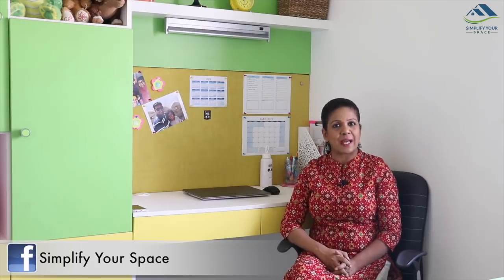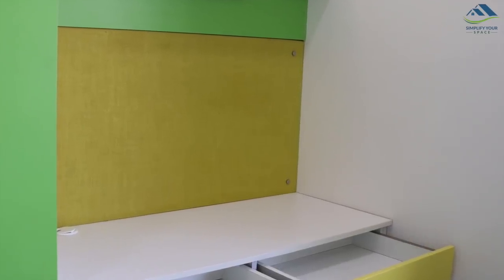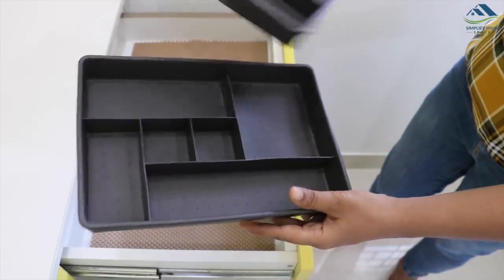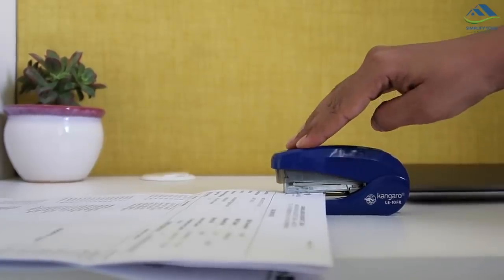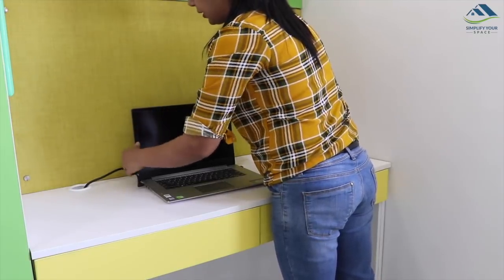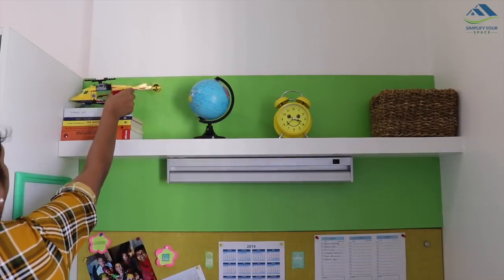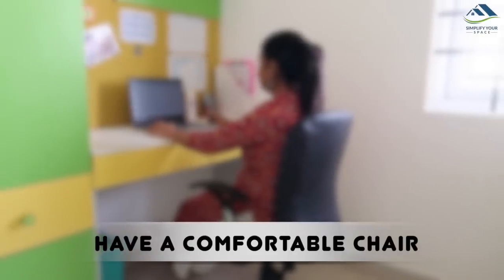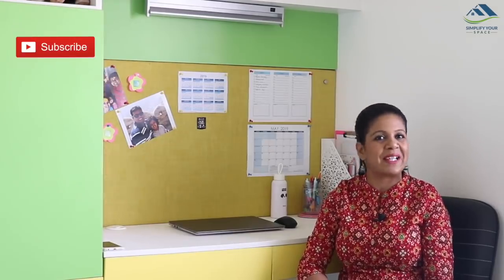Study Table Organization | Tips To Organize Working Desk | Simplify Your Space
Study Table Organization | Tips To Organize Working Desk
Today’s video is about Study table or Working desk organization. Desk is the place where most of the working people or students spend great amount of their time.  An organized desk helps improving the productivity and lowers the study and work stress. It helps us stay focused and positive while working. In today’s video, I am going to share how do I organise my working desk.
This video is brought you by KANGARO
Products shown in this video;
Kangaro stationary set
Kangaro gift set
Desk drawer ( bamboo)
Wire manager
Sticky note kit with calculator
Sticky notes kit
Binder clips
Cable ties
Velcro ties
Drawer liner
Magazine holder (white)
Small white n black board
Pinboard (1.5X2 feet)
Combine white board and pinboard
White board marker
Stationary kit (board pins, binder clips, paper clips)
Laptop cleaning kit
Smiley clock
Daily planner
Rope basket – From Westside
Water bottle- From MiniSo
Dustbin – From Home Centre

More videos from our channel;
My shooting accessories-
Best Camera- Canon 80D